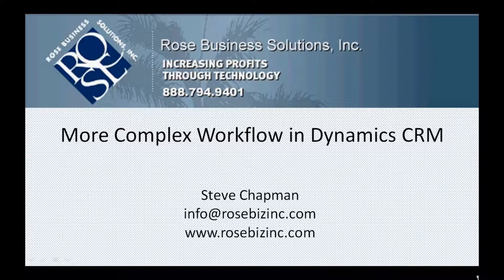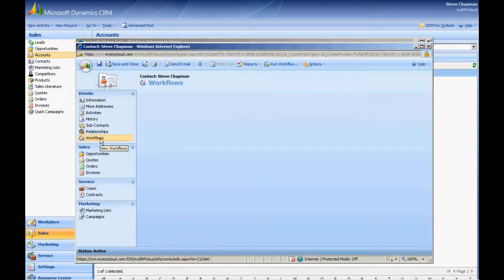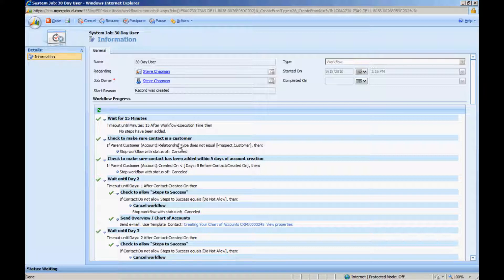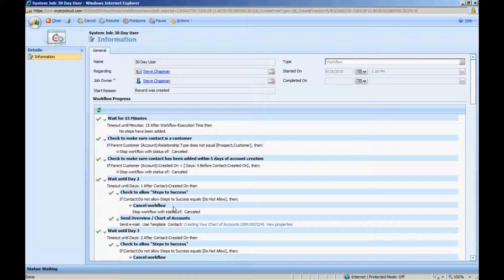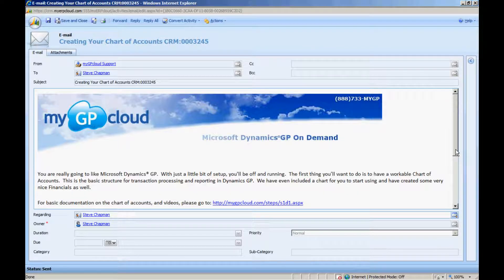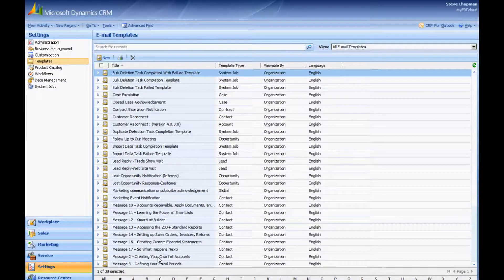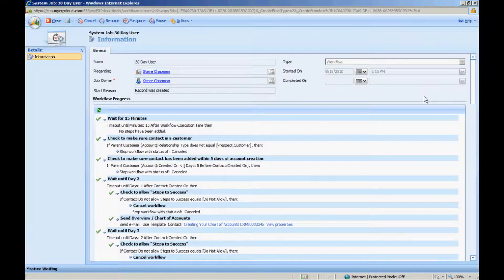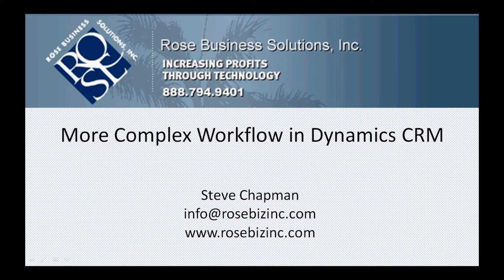More Complex Workflow in CRM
This video shows a workflow that spans 30 days, send e-mail messages and checks to verify that the workflow is valid for the contact.  This is a workflow we're using as part of This type of workflow can also be used to automate your prospect nurturing campaign.